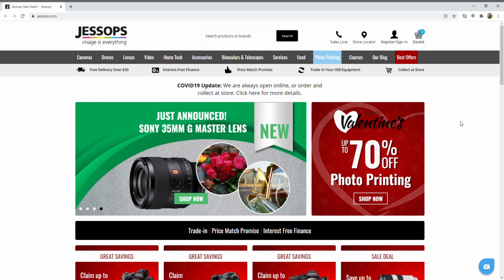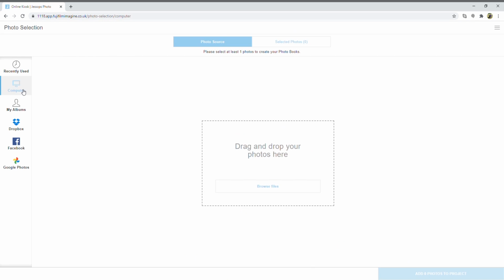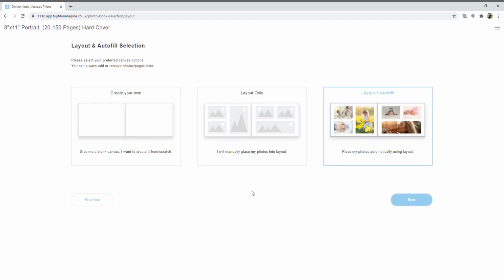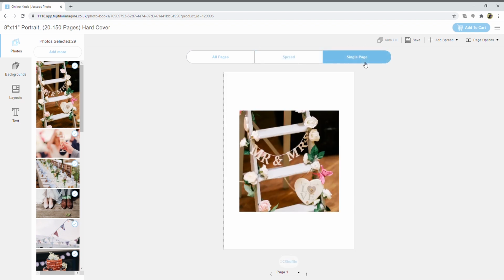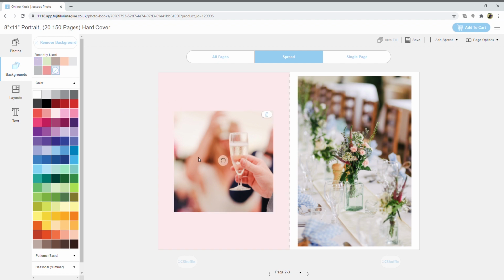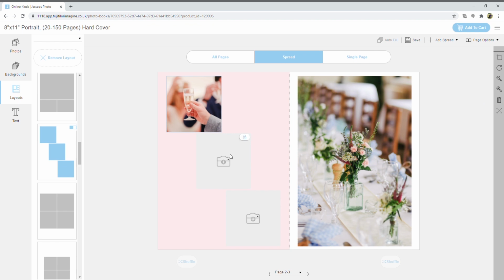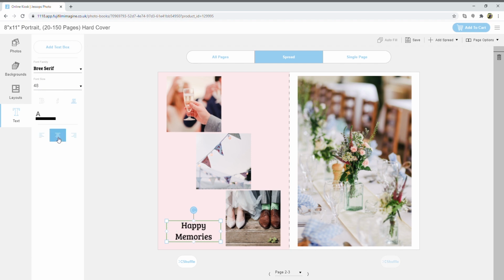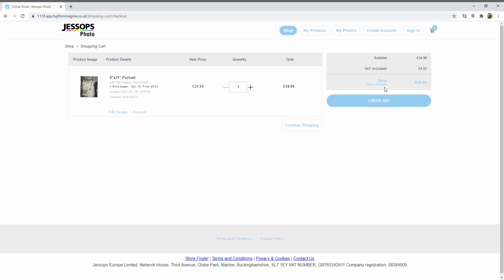Photobooks | How To Create Your Own | Jessops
Photobooks are a fabulous way to display your most cherished memories. They not only make a brilliant coffee table accessory but a very thoughtful gift too.
In this tutorial, Lizzie from our Academy team, guides you through the process of creating your very own Photobook, to show you how easy it is with Jessops!